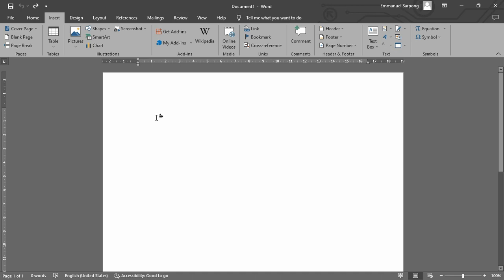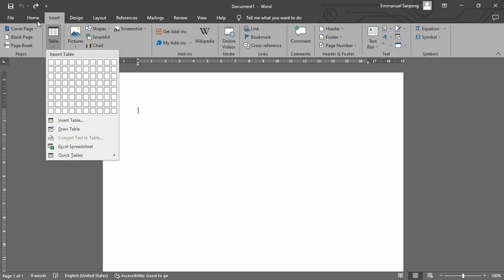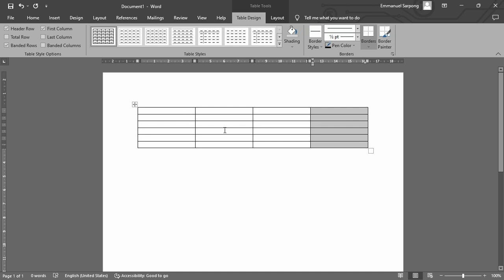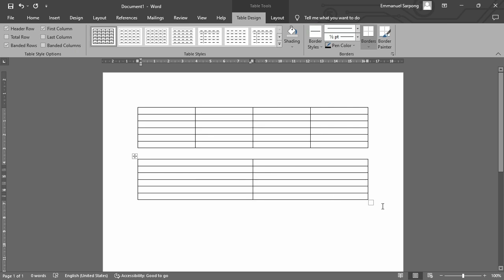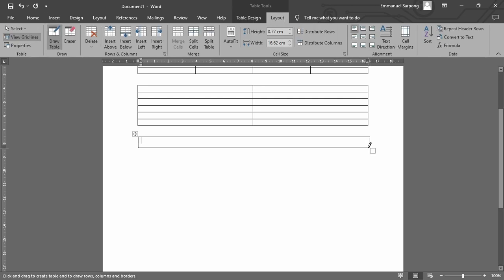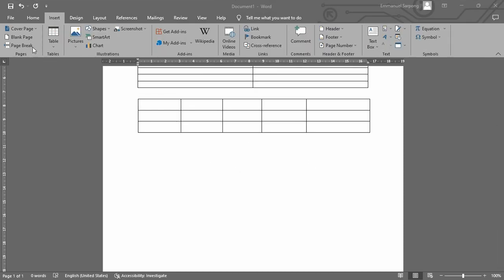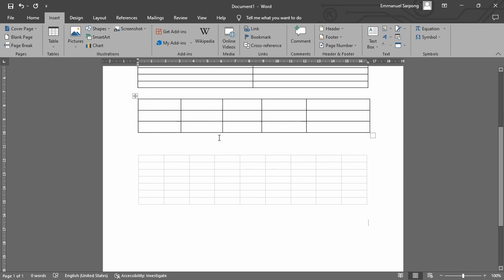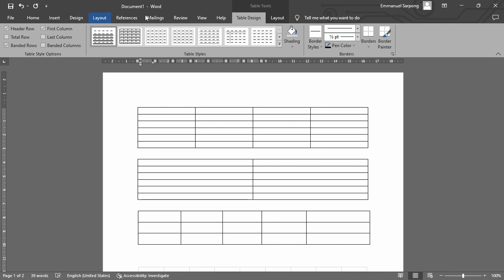5 Simple ways to create tables In Word.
Learn how to create tables in Microsoft word using 5 different and simple methods.